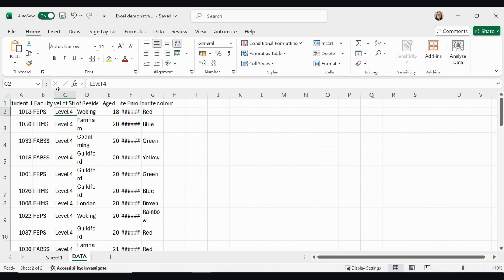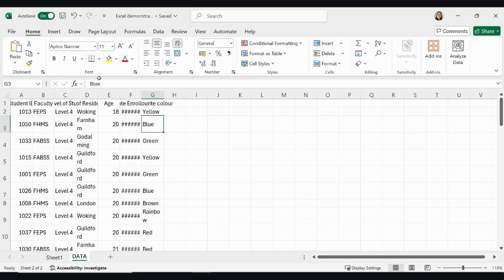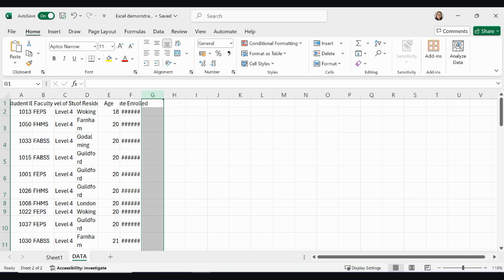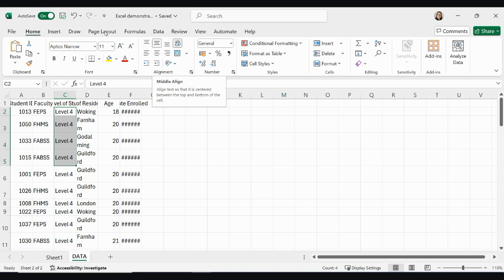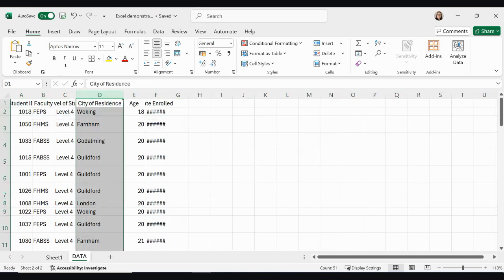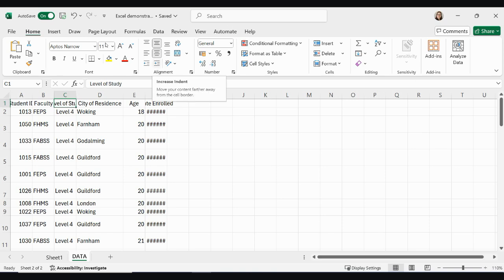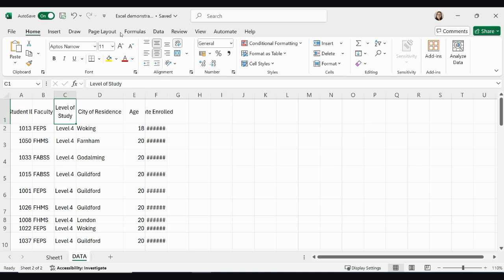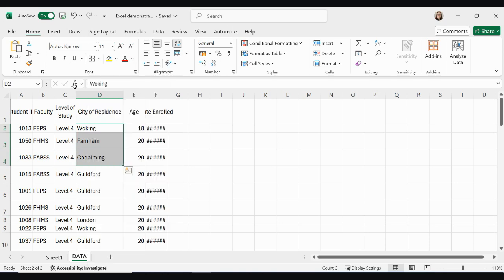4 Editing and formatting